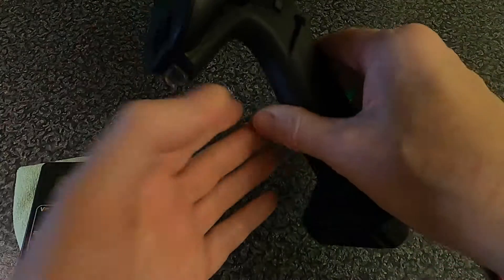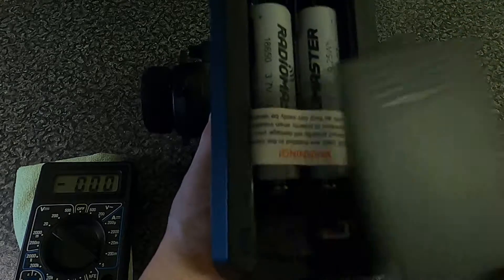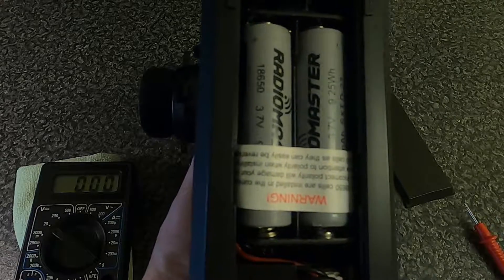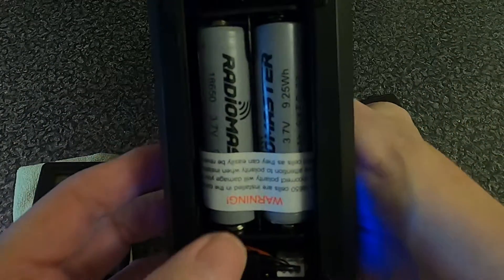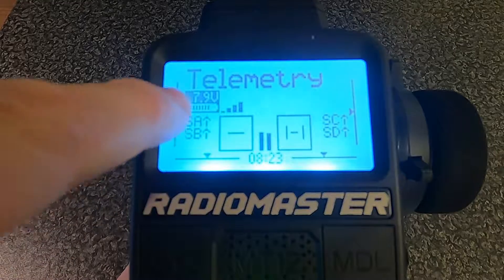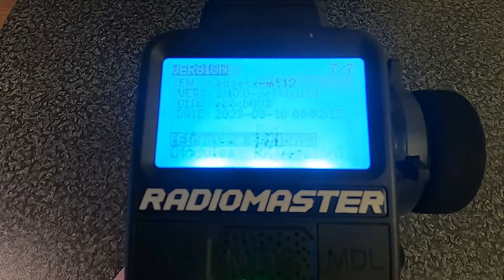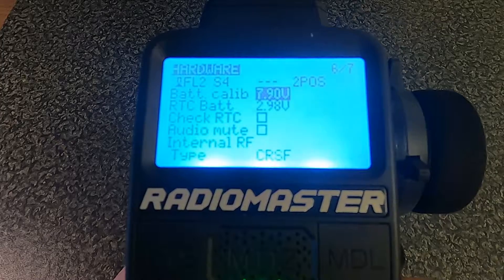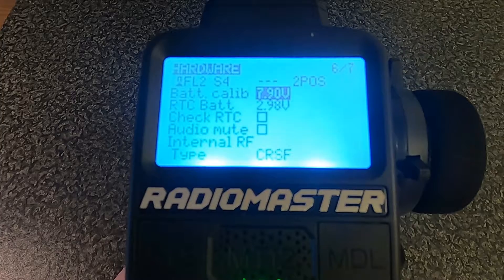RadioMaster MT12 Battery Calibration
This video will help you check and adjust if necessary your radios battery voltage display. You will need a good quality multi meter to complete this process.

If you do the process under load please make sure you do not short out the battery connectors.

Happy Flying.